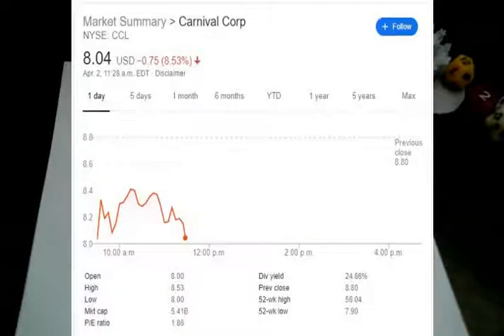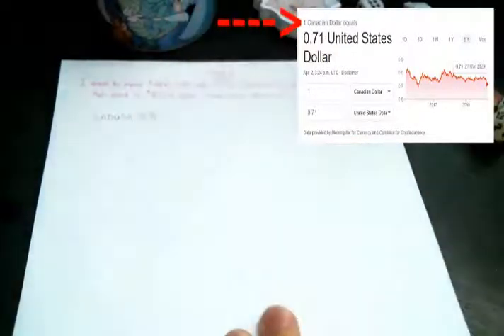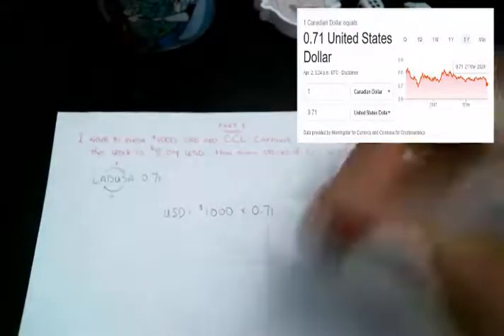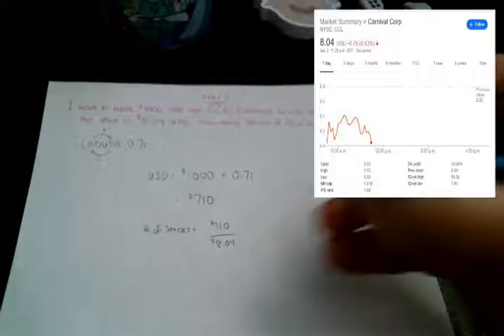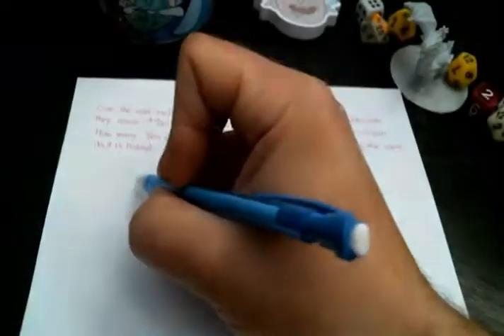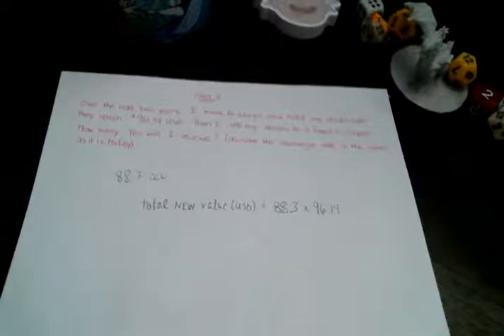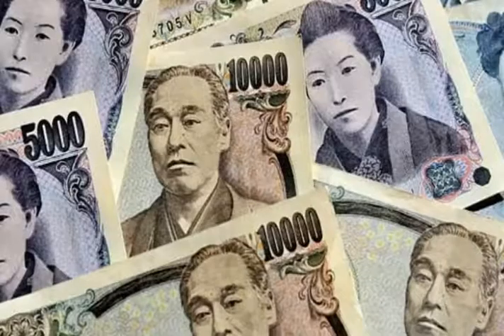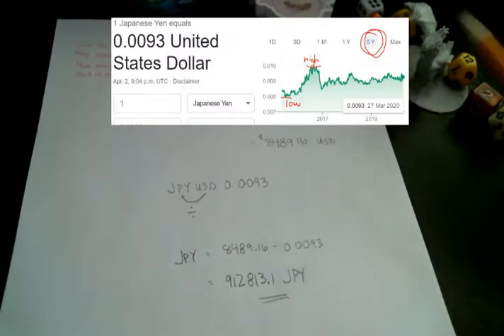L1 - Exchange Rates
Just a reminder of how to do currency conversions.  I know it feels like we did that six years ago.  Don't forget that reading the rates of exchange lesson will really help you, and there are practice problems with solutions posted on the OneDrive.